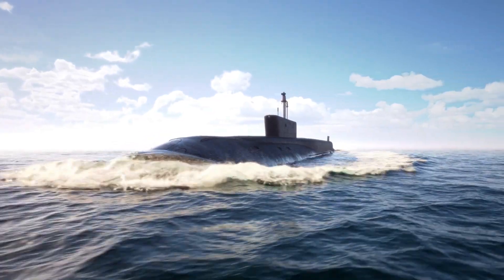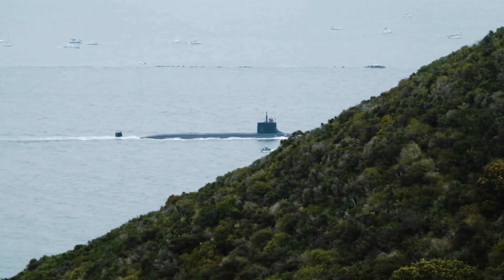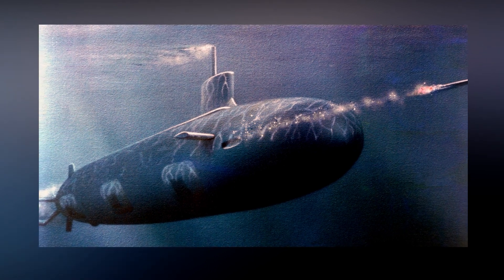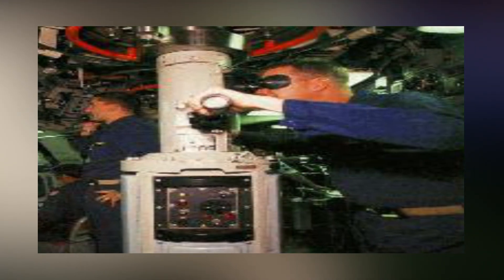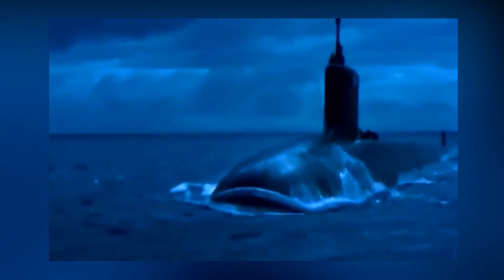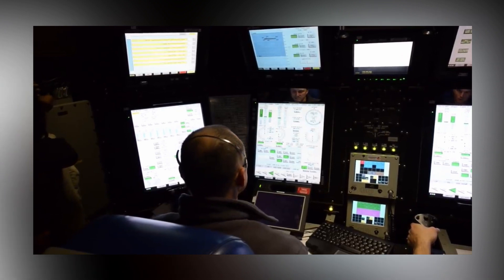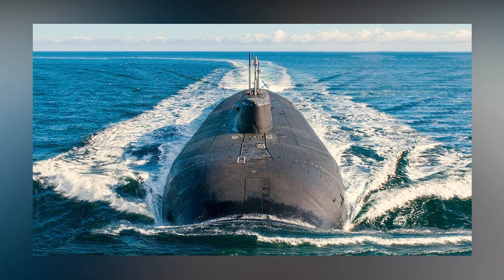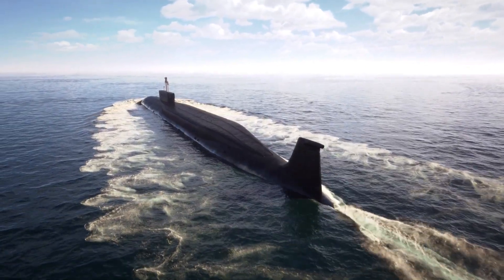The Mysterious way in which submarines work!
Inspired by Riddle, Real Life Lore, and BE AMAZED .

Here on Ponder This we will cover what if, science, and cosmology.